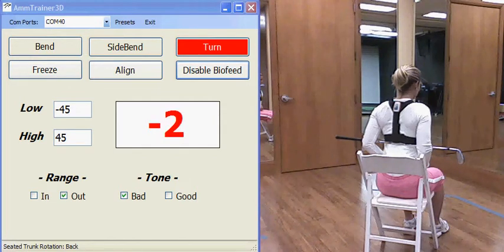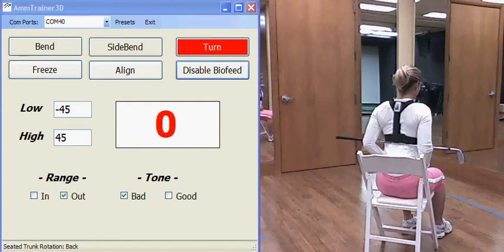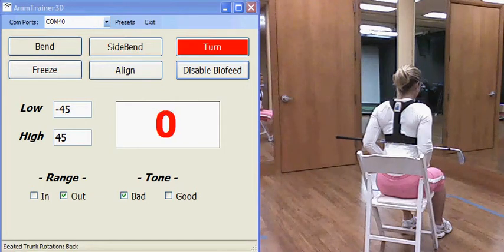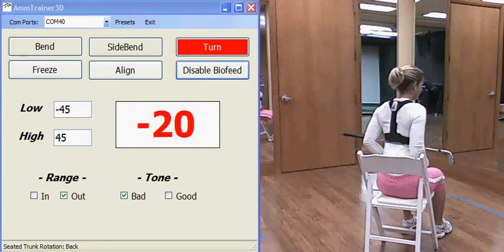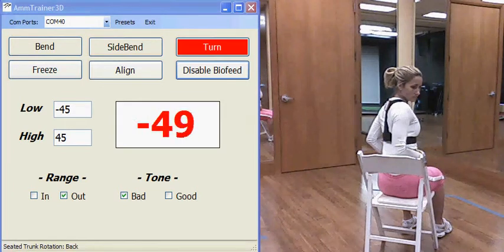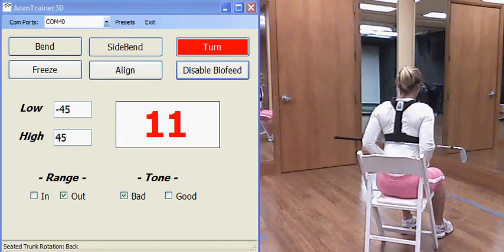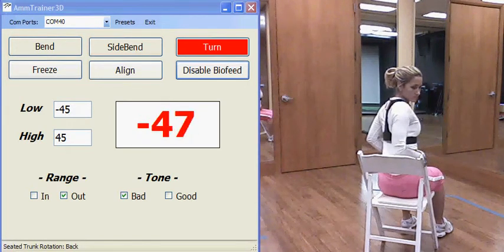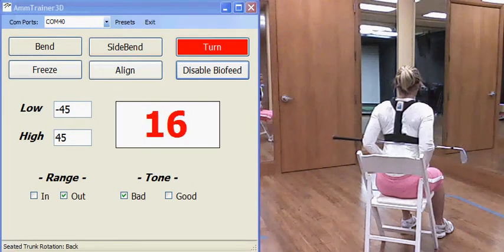Seated Trunk Rotation Test Club Behind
Seated Trunk Rotation Test Club Behind using AmmSensor Biofeedback Tone